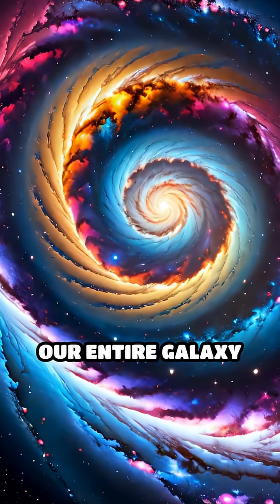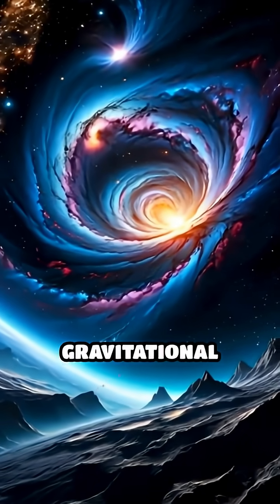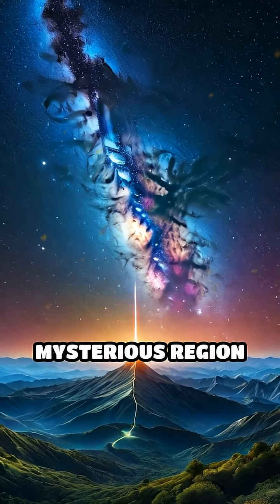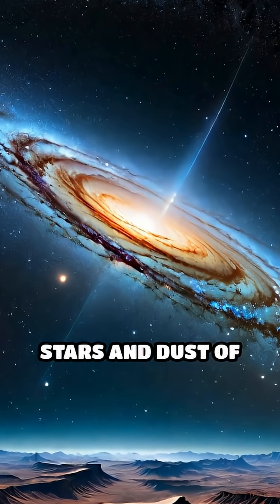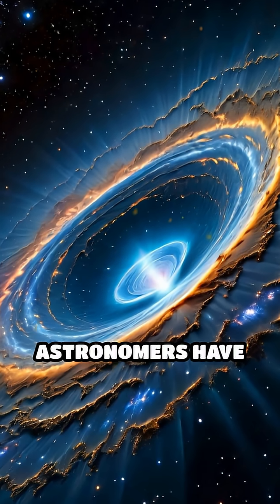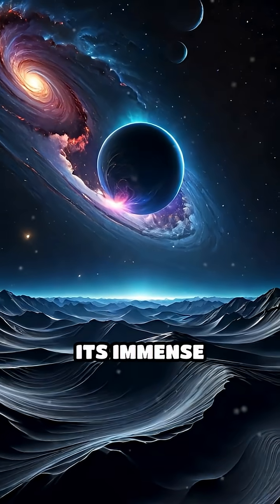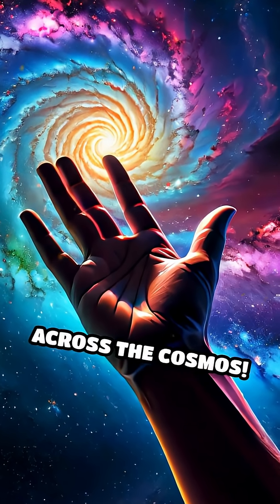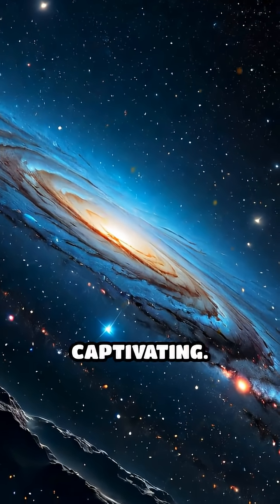The Great Attractor: Cosmic Mystery Unveiled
What is pulling our galaxy across the universe? Discover the Great Attractor and its mind-bending mystery!